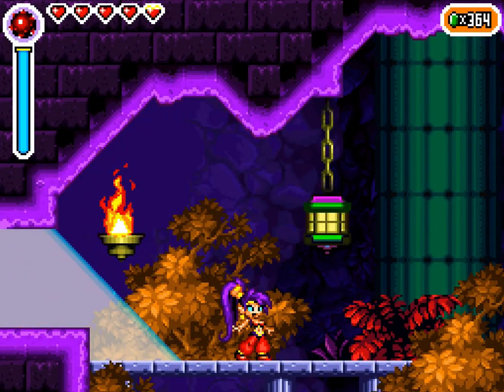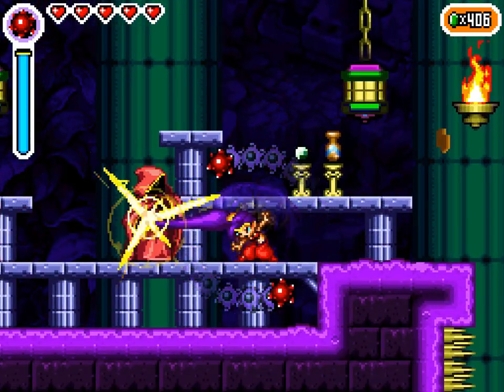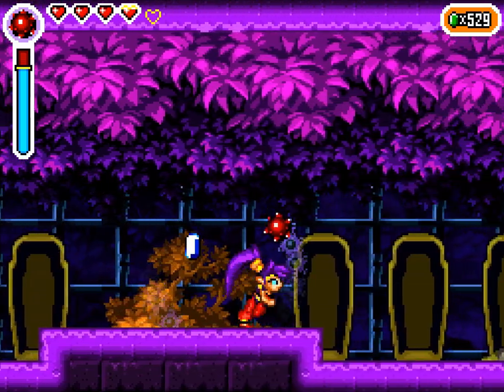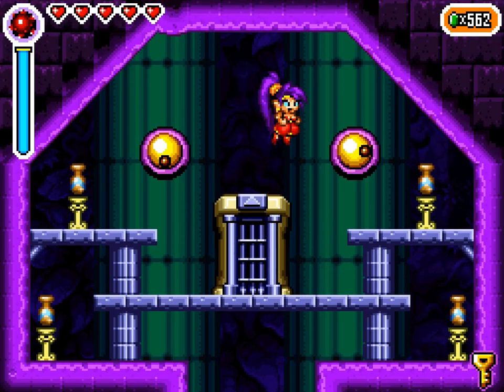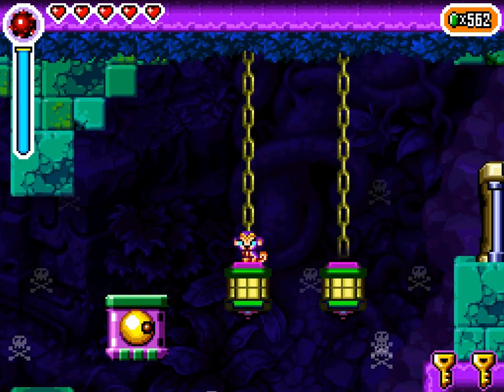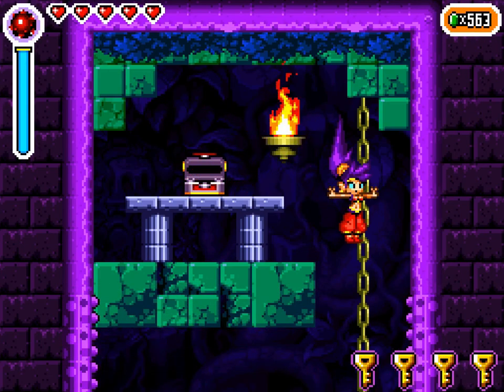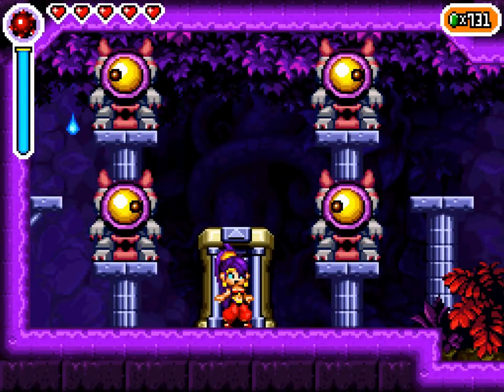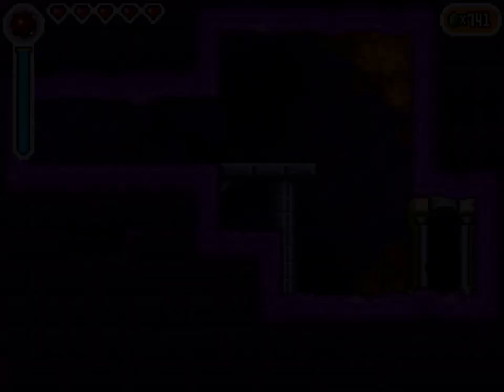Shantae: Risky's Revenge - Part 8: Mimic Mimic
I keep shouting “THIS guy’s got an eye for detail!” at every statue. I get louder every time I find a new one. I expect to be thrown out any minute now.